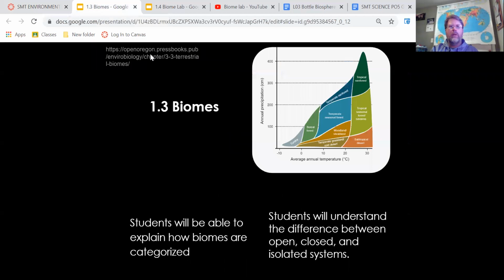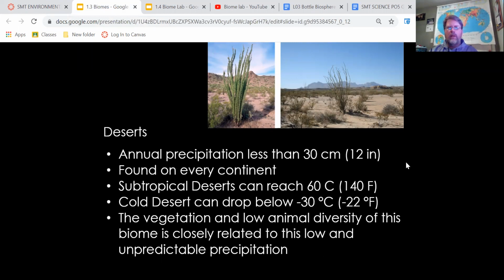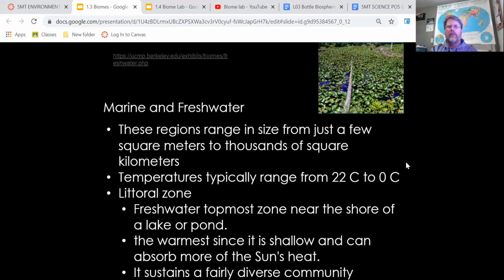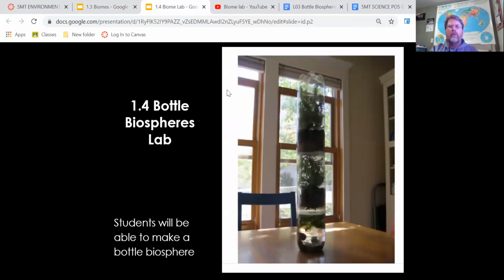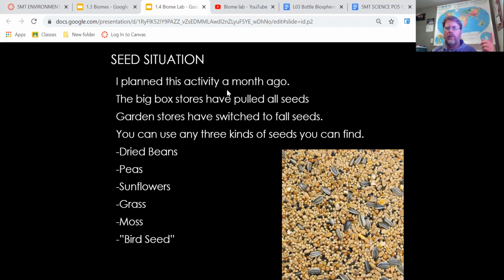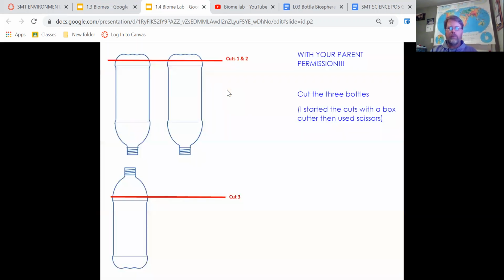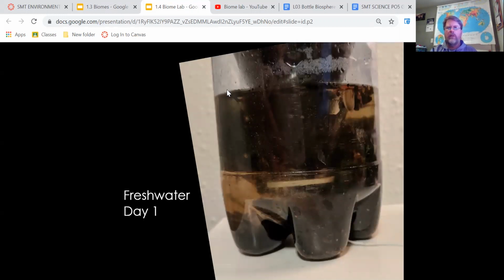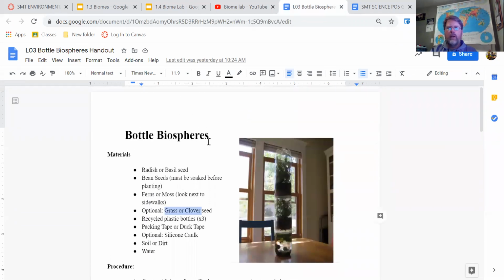1 3 Biomes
Describing 3 biomes and instructions for the Eco Columns